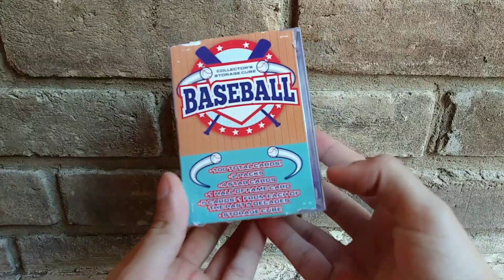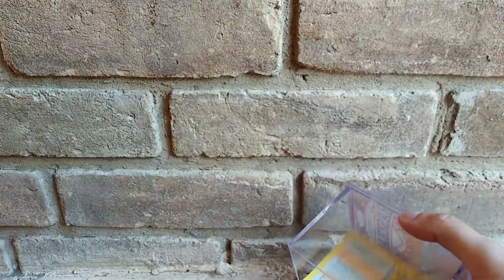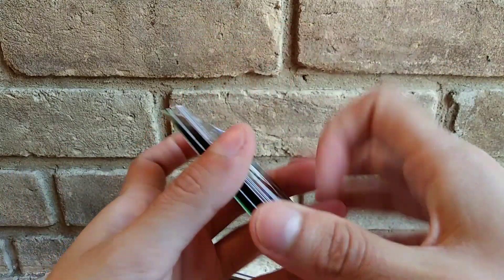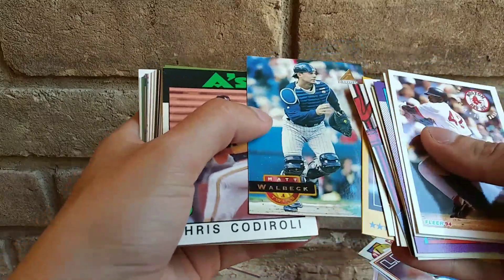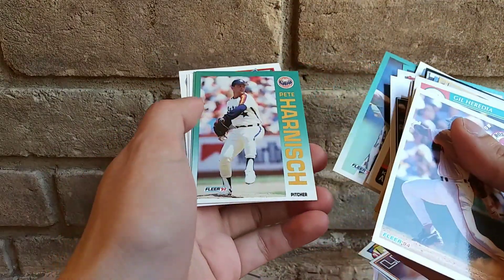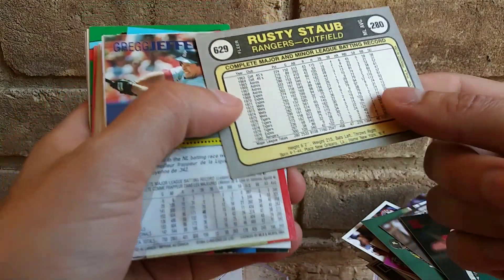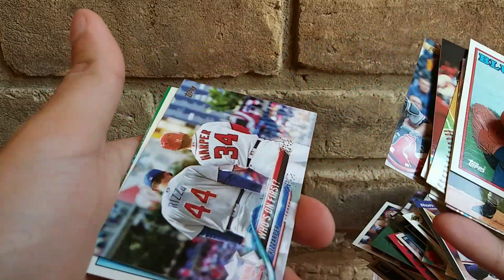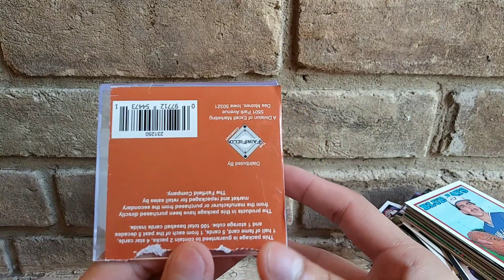The Fairfield Company Collectors Cube Baseball 100 Cards!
"Five Below" "Trading Cards" "mlb" "Baseball" "The Fairfield Company collectors Cube Baseball 100 Baseball Cards 2 Packs 4 Star Cards 1 Hall Of Fame Card 5 Cards 1 from each of the Past 5 decades Storage Cube"